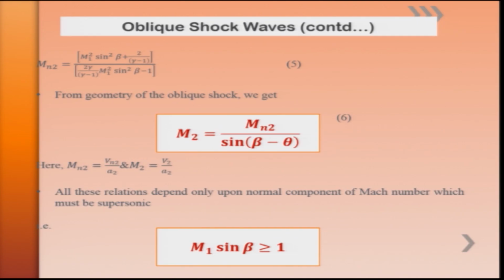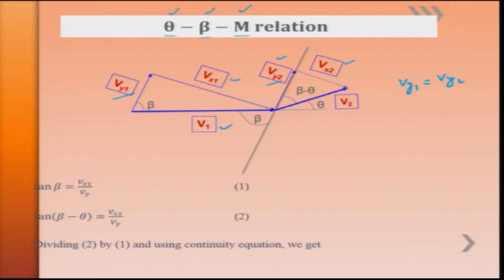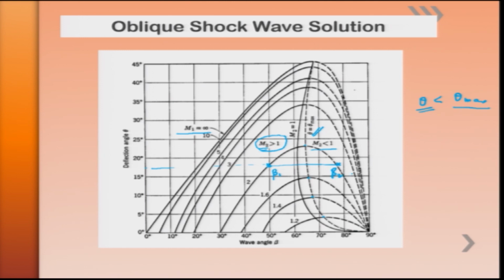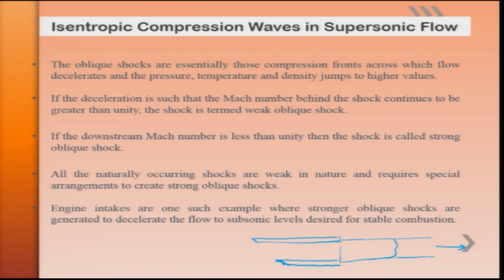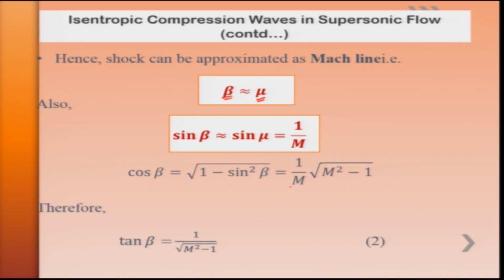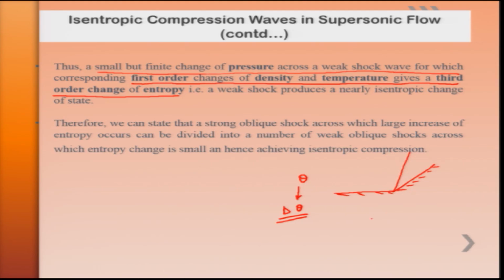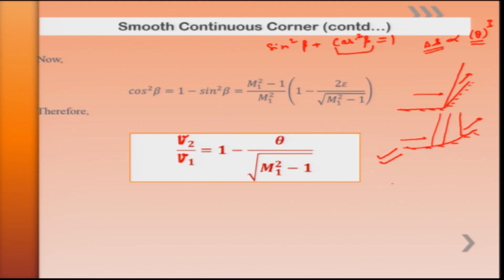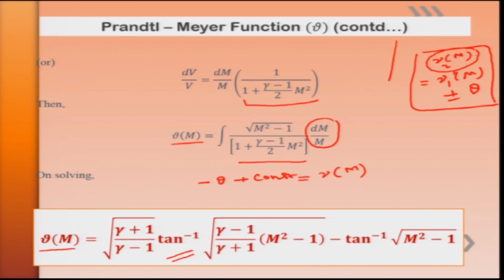Lecture 13 Gas Dynamics (High-Speed Aerodynamics)